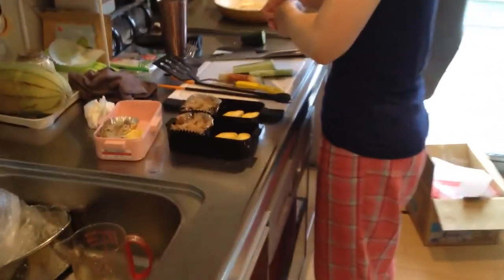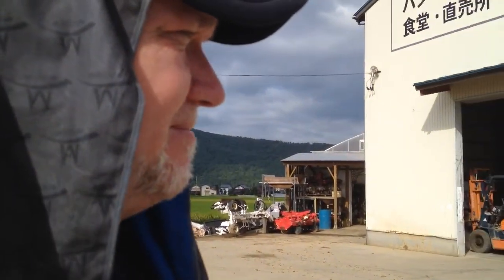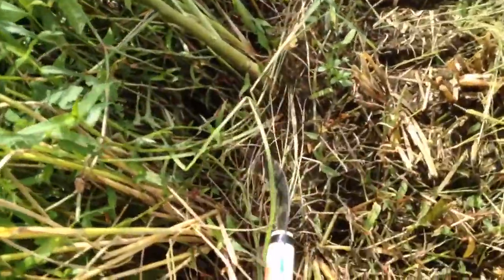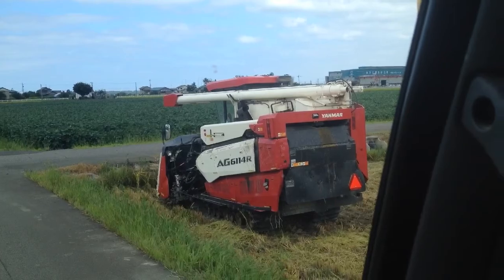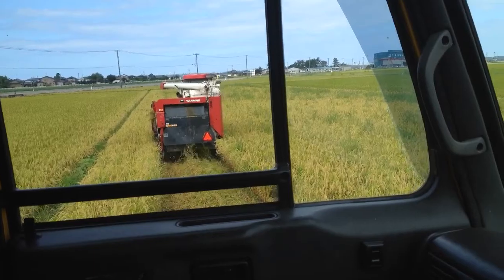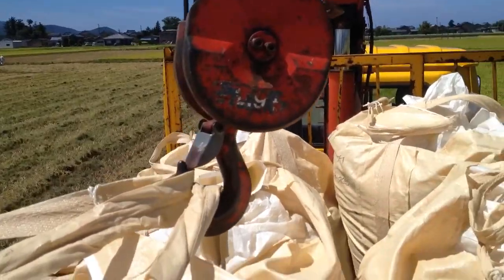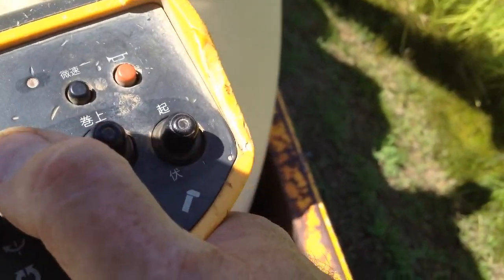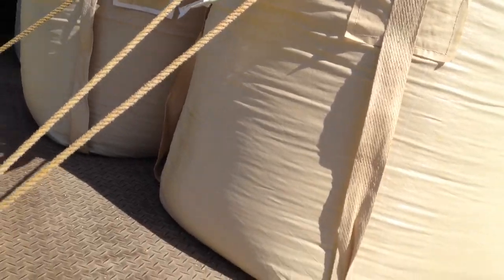Another day on Japanese Farm